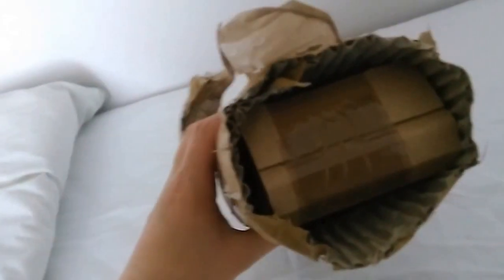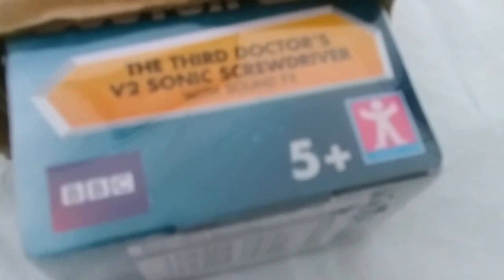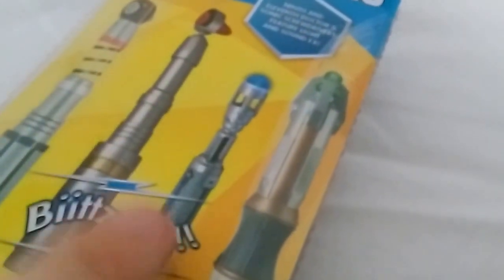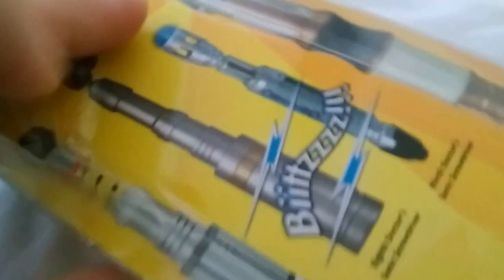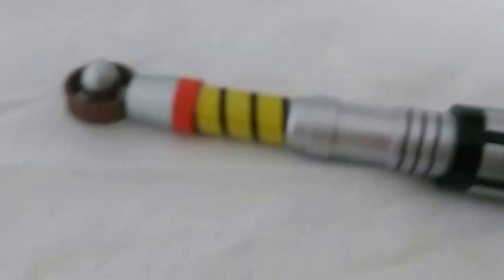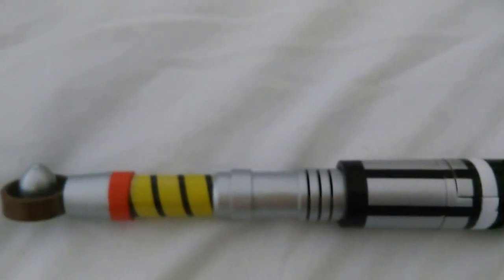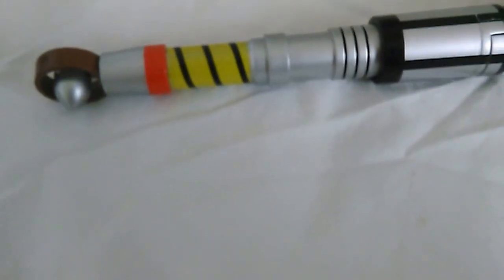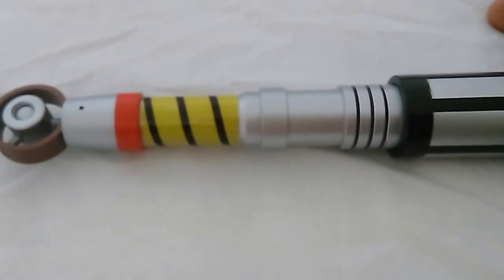DOCTOR WHO The Third Doctor's Sonic Screwdriver Unboxing Review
Video #20

A downgrade...